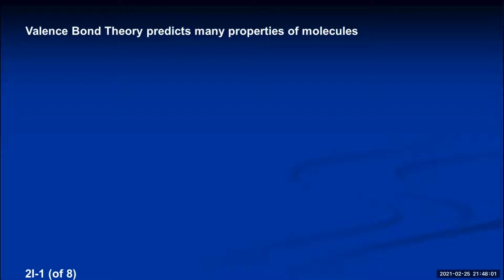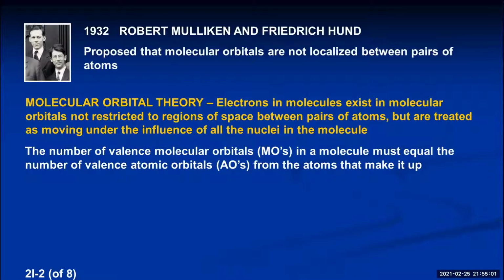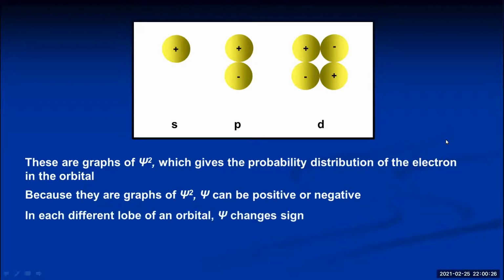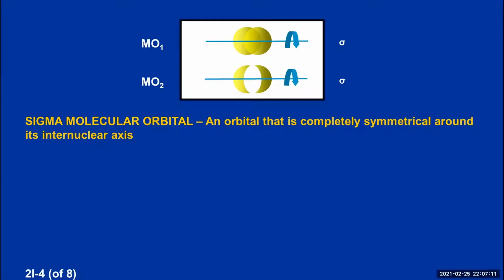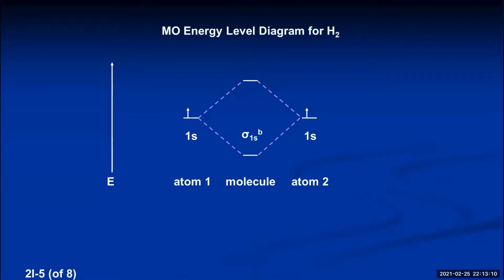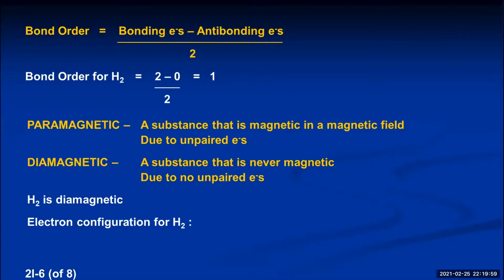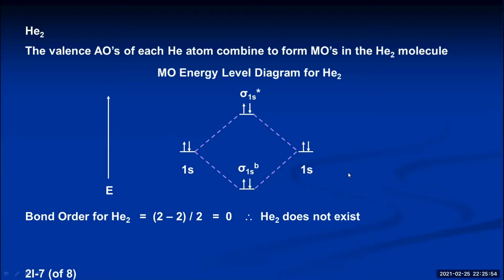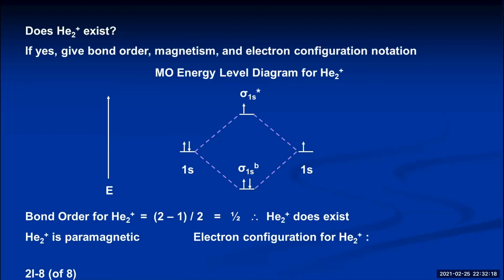Chem 1A Lecture 2I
Molecular Orbitals for 1st Period Diatomic Molecules